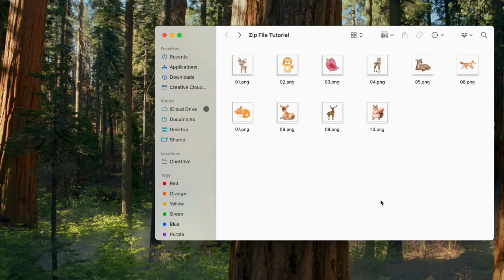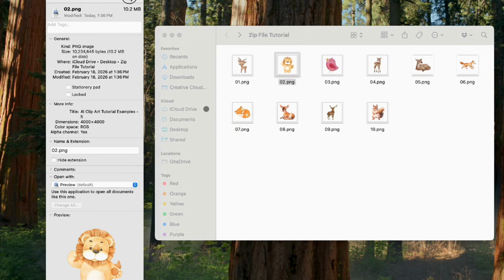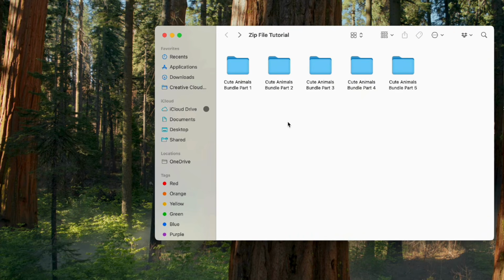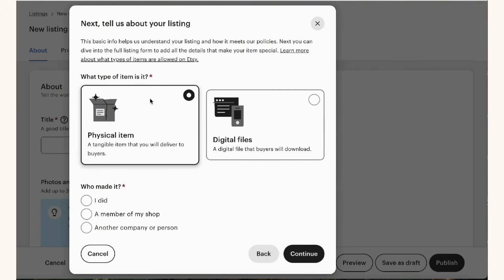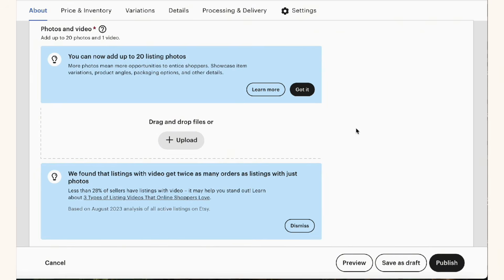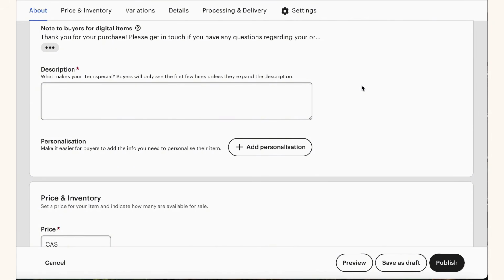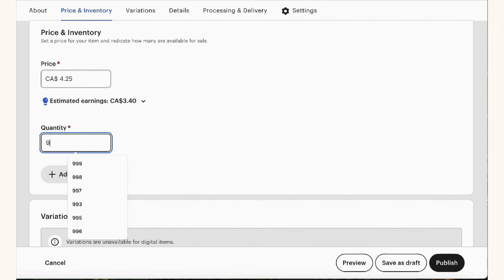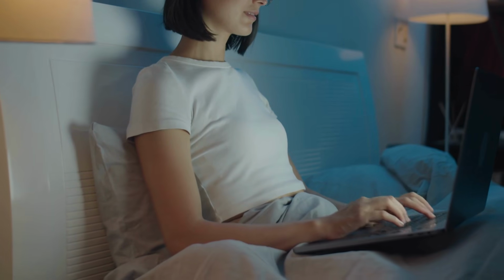How To Upload PNG Bundles To Etsy (ZIP File Tutorial for Selling Digital Products)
If you're interested in selling digital products like PNG bundles on Etsy, you will need to know how to successfully upload your product. Here's where ZIP files come in handy.

In this step-by-step beginner-friendly tutorial, I’ll show you exactly how to create ZIP files for your digital downloads so you can upload them properly to Etsy. I'm using PNG bundles as an example, but this process can apply to other digital products as well. Then I'll walk you through how to create an Etsy listing for this type of product.

In this video, you’ll learn:
• What a ZIP file is
• Why Etsy sellers use ZIP files
• How to create a ZIP file on your computer
• How to upload ZIP files to your Etsy listing
• How to create an Etsy listing for your digital product

Join me on Substack for blog-style posts about all things e-commerce, print-on-demand and digital product tips, Etsy advice and more.